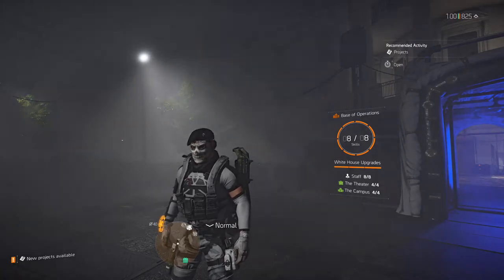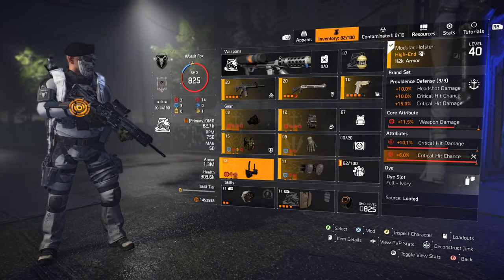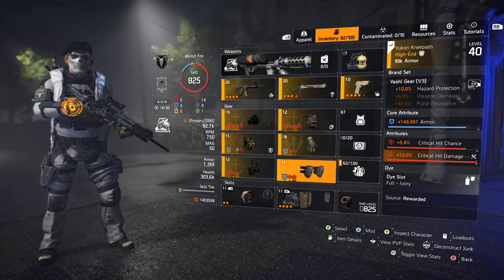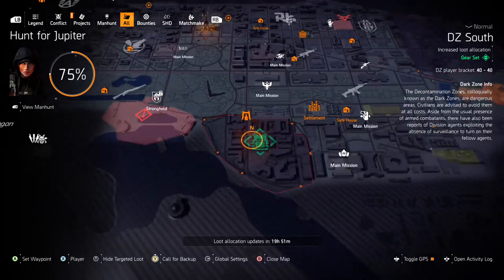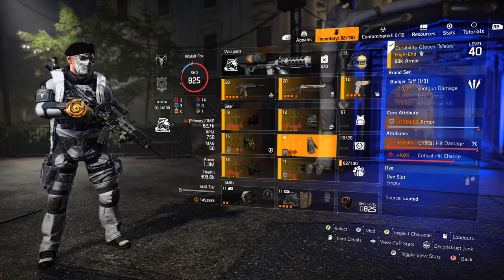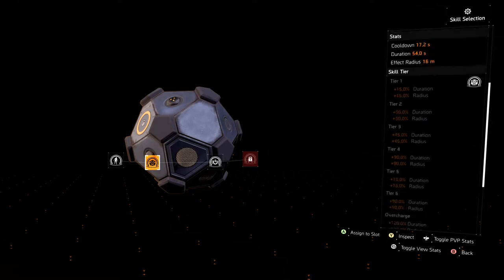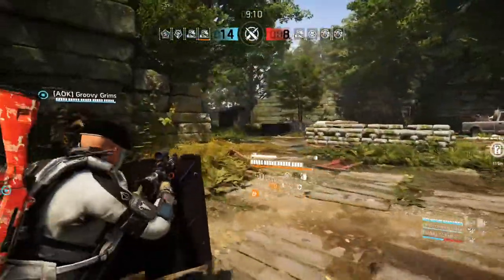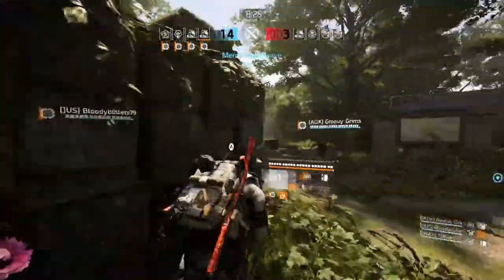Beginners build for Conflict/DZ! Easy to farm and hits HARD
A simple build consisting of pieces you probably already have. Not sure why I keep calling masks 'helmets' in this video. 9-0 in the shown Conflict game shows how well this works! Put this together and let me know what you think!